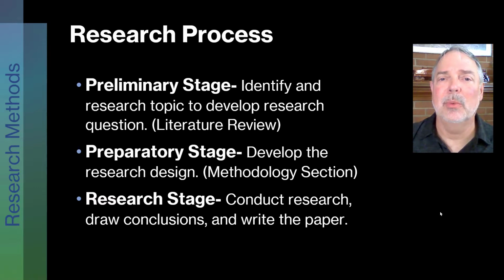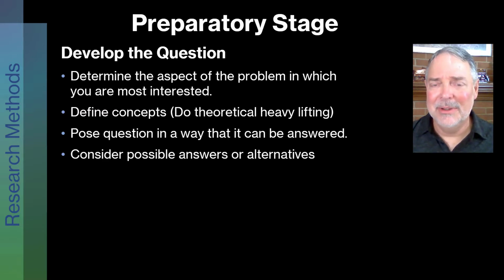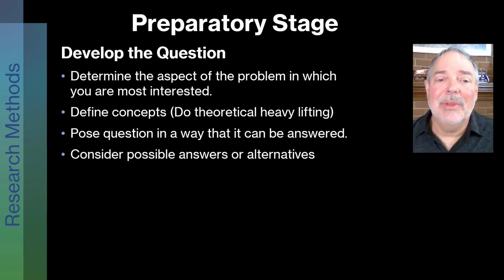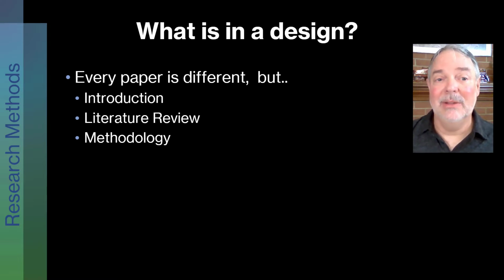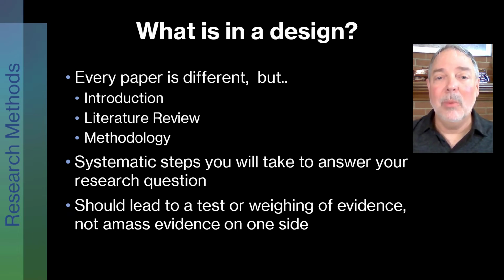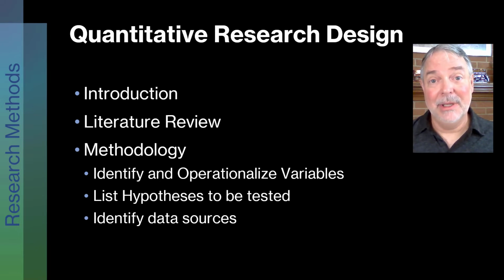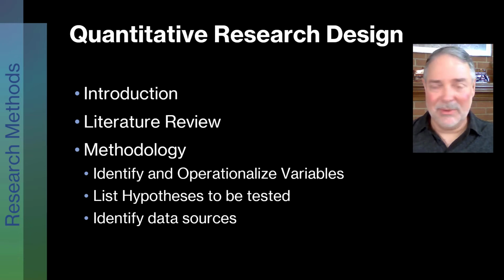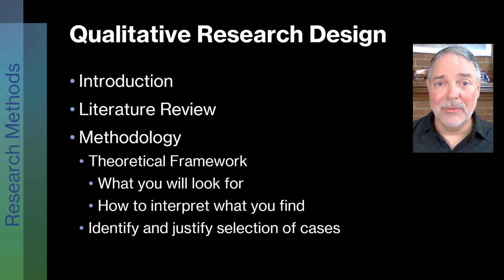Research Design: Overview, Research Methods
What a research design is and how it fits into the political science research process.